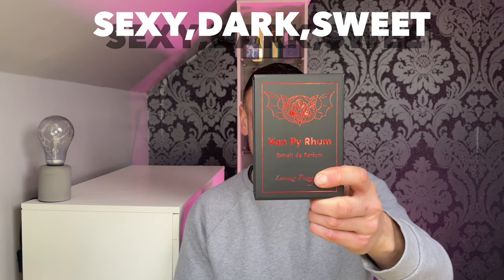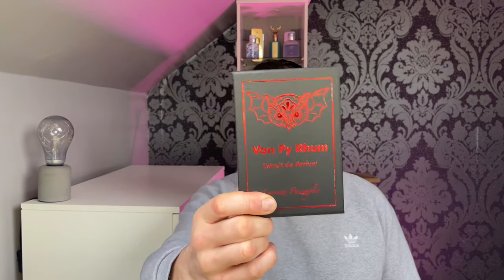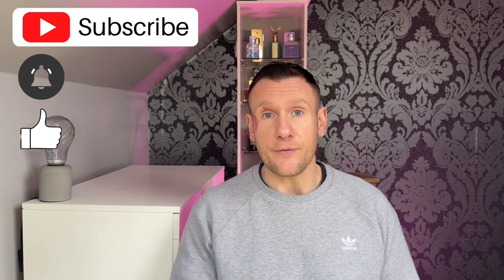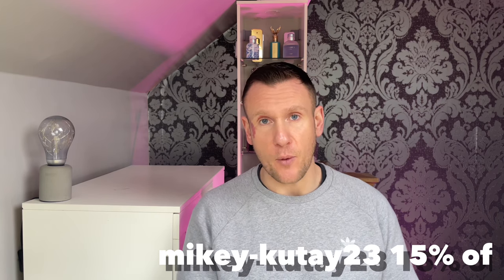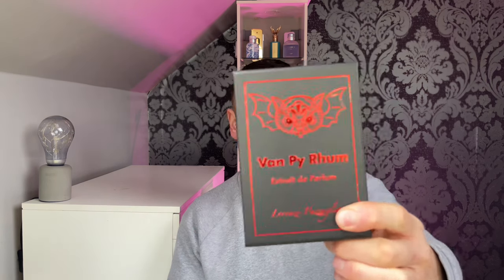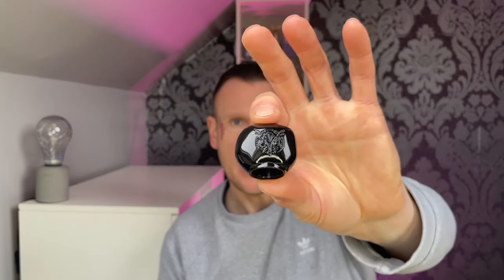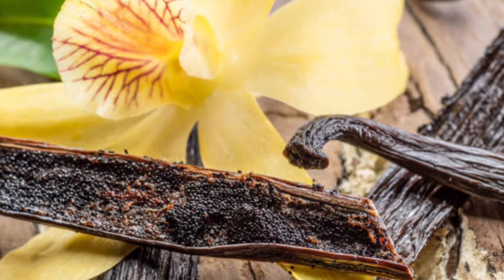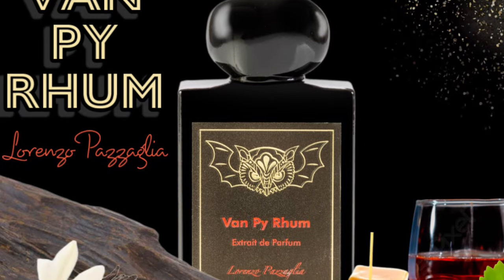Van py rhum full review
This is perfect for a date night

Watch this @mikeycologne